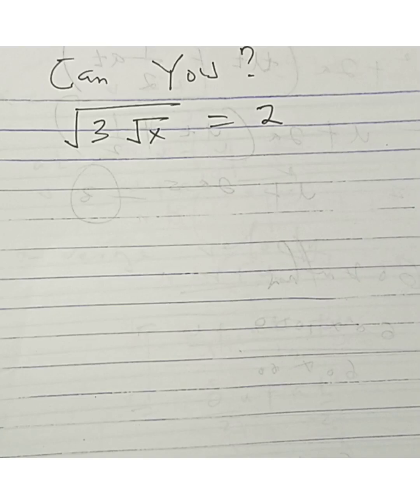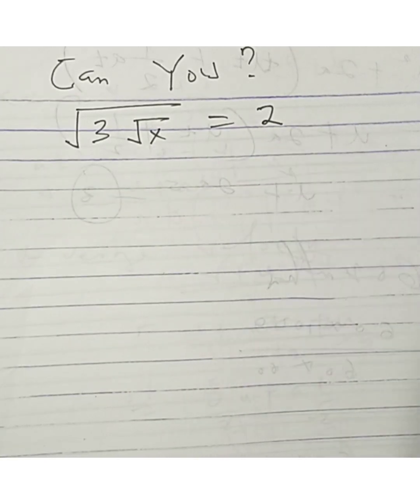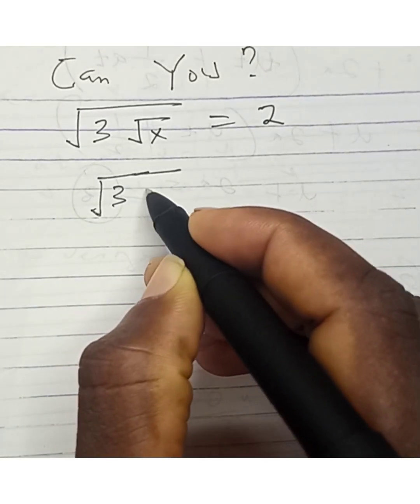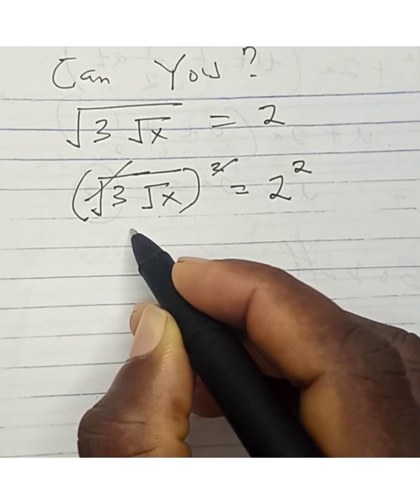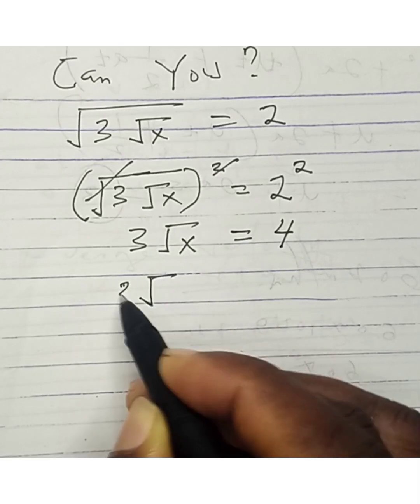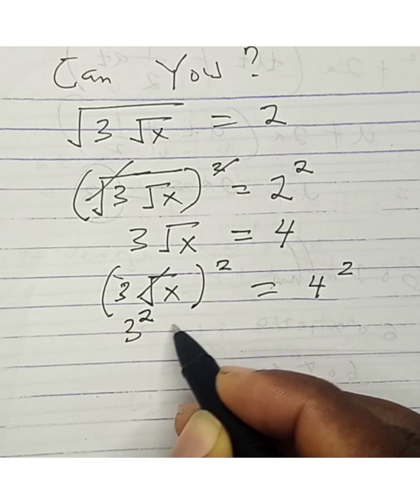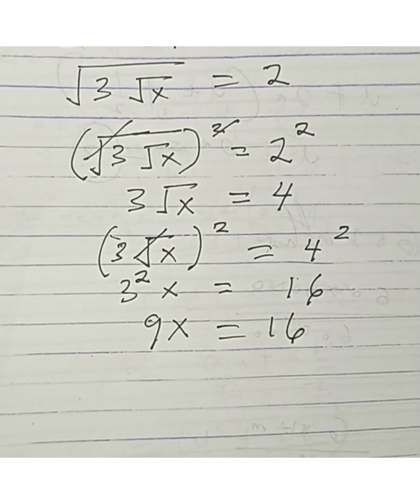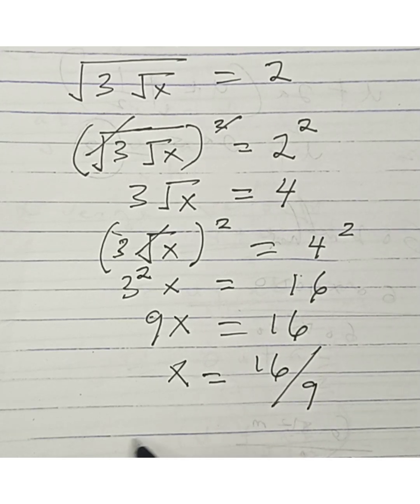FRANCE OLYMPIAD MATHS 2024